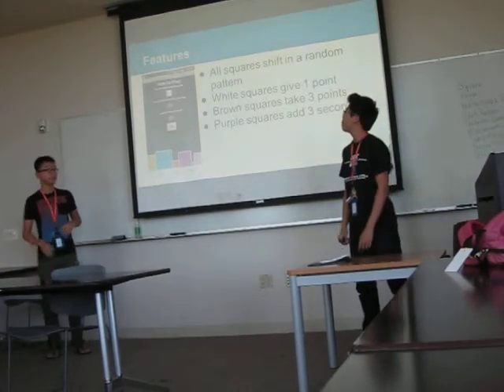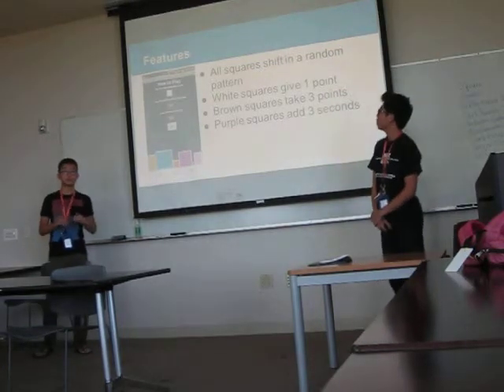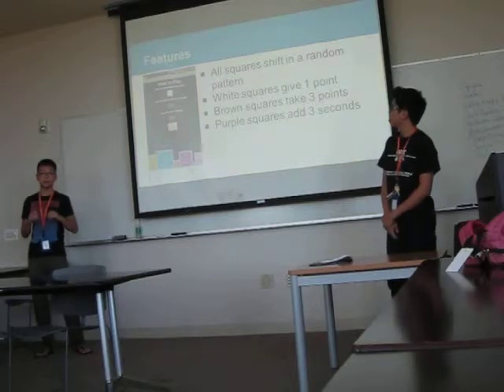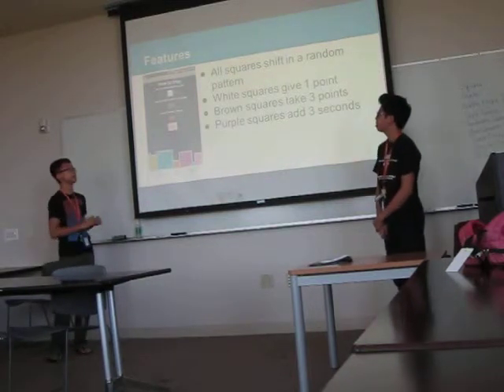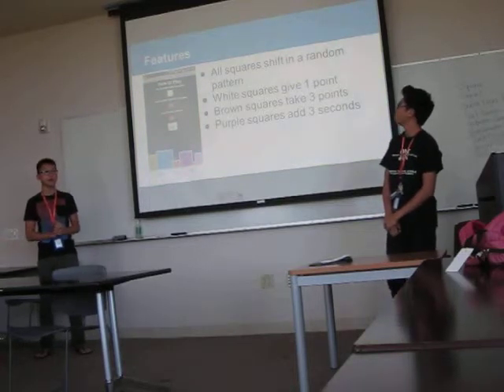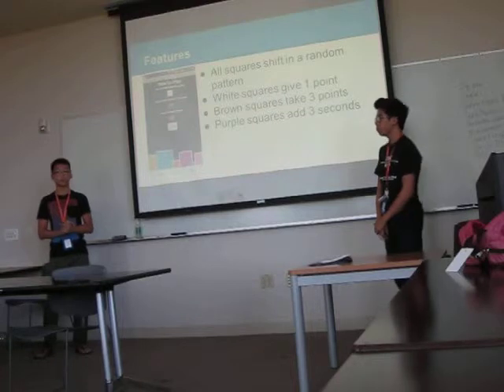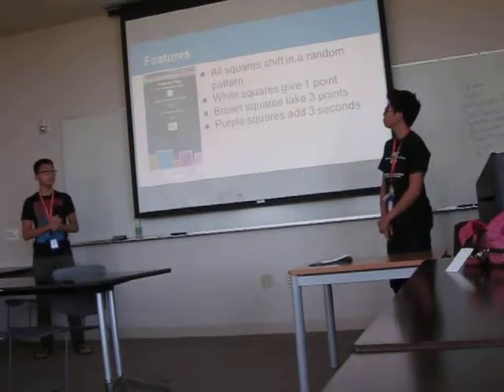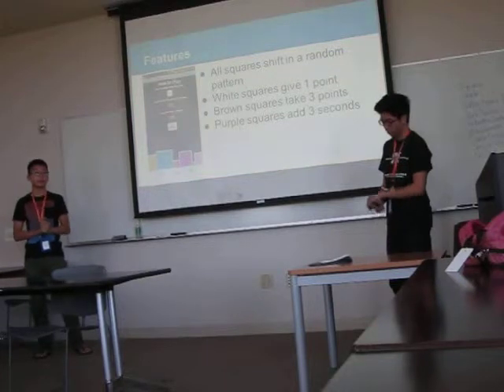UCSD COSMOS Cluster 1 - AppInventor Project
"Square" app by Kevin and Kent